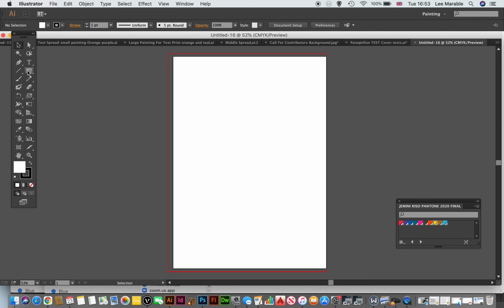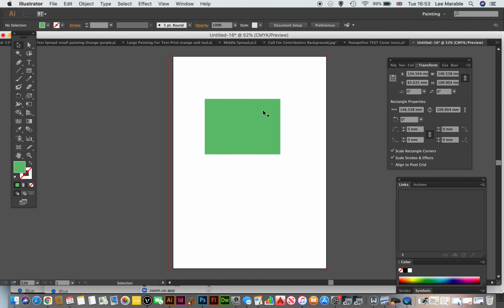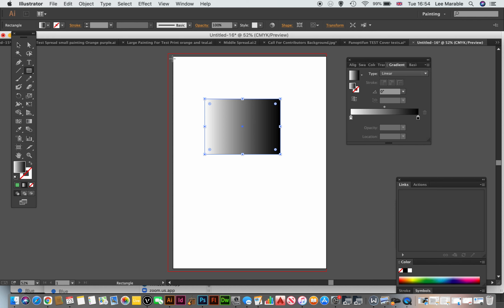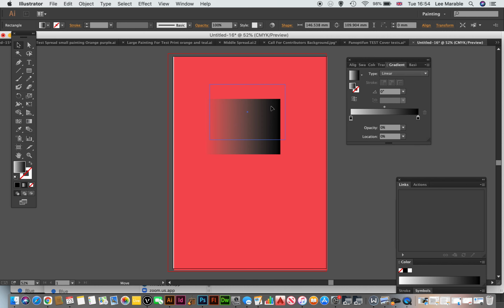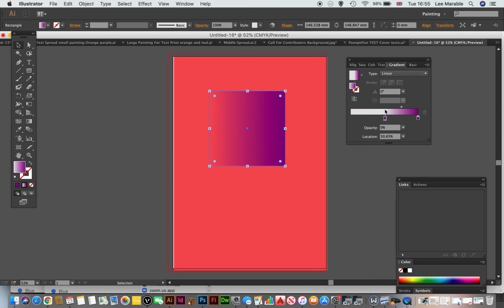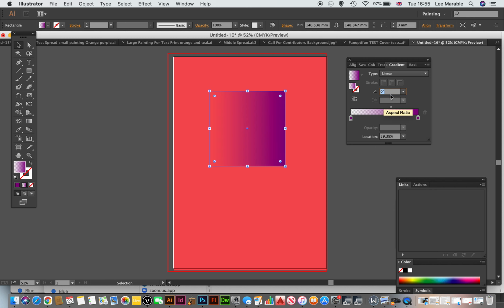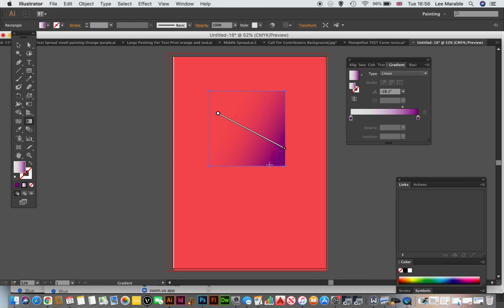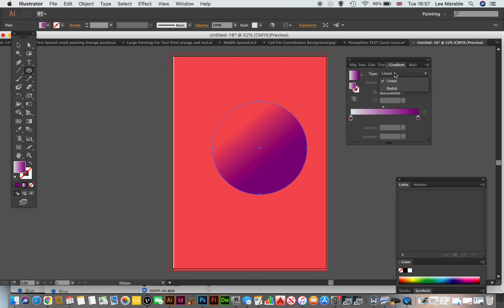Illustrator Gradient Tool Tutorial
A quick explanation of different ways to use the gradient tool in Adobe Illustrator.